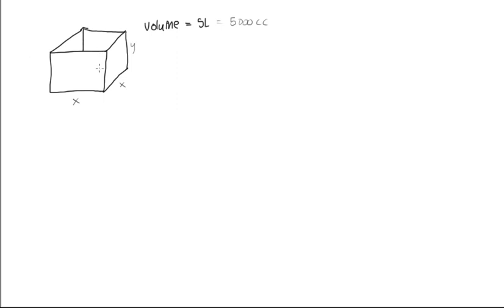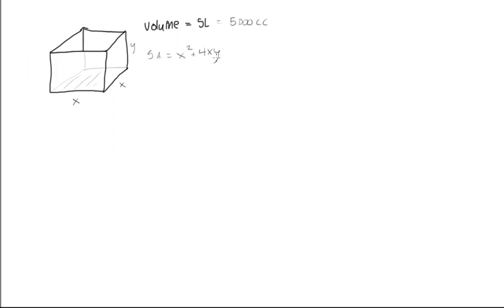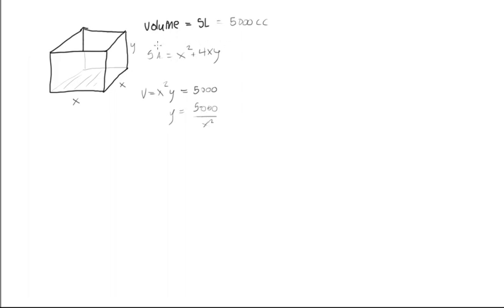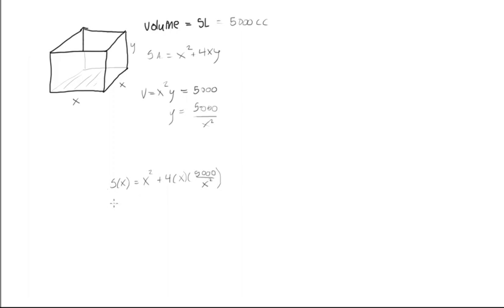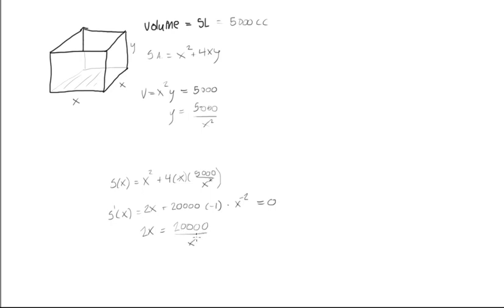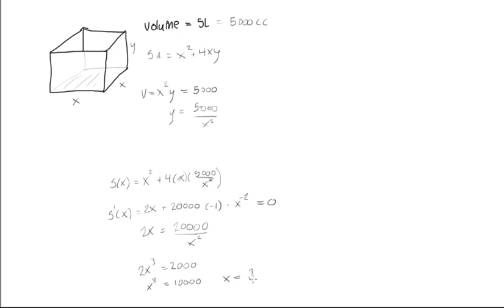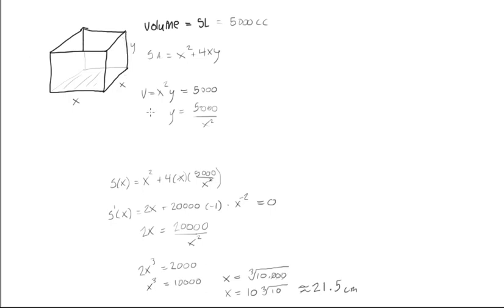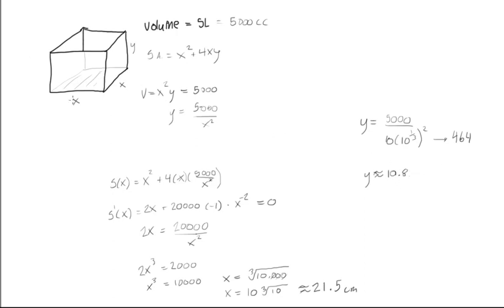How to minimize the surface area of a box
Calculus Tutorial: Optimization: How to minimize the surface area of a box